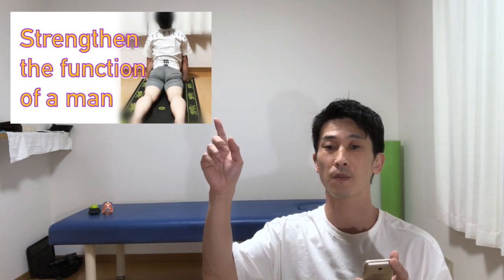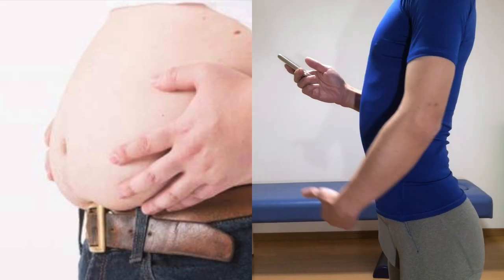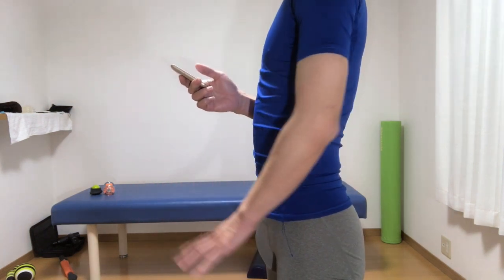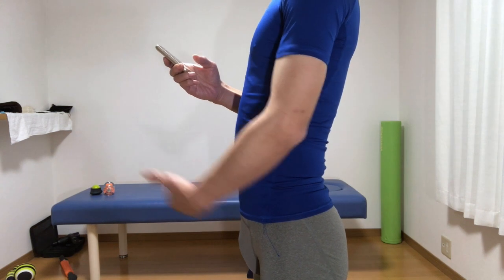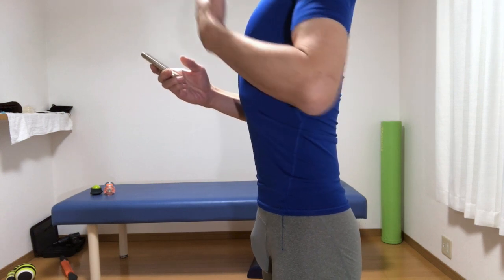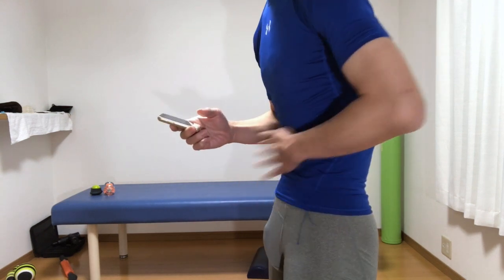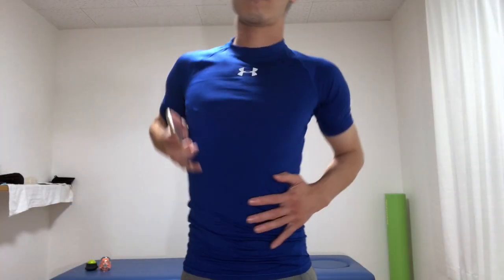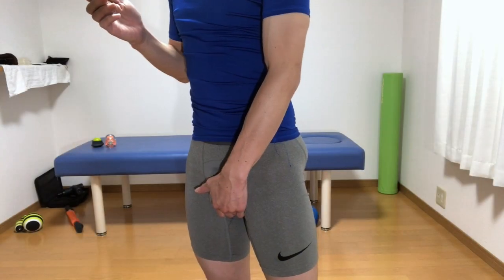If you make a mistake in breathing, your crotch will weaken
チャンネルメンバーシップ Channel membership

使用翻訳機
ポケトークS